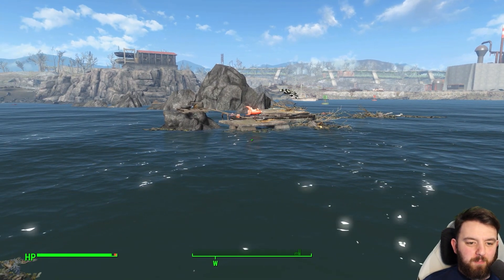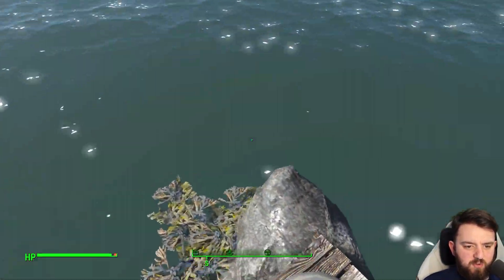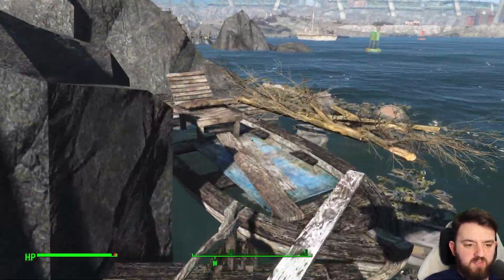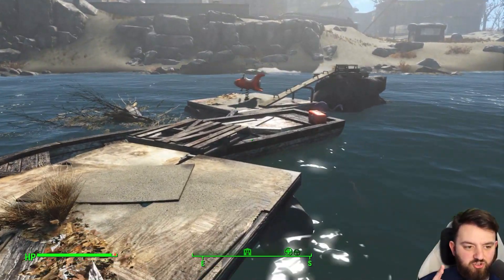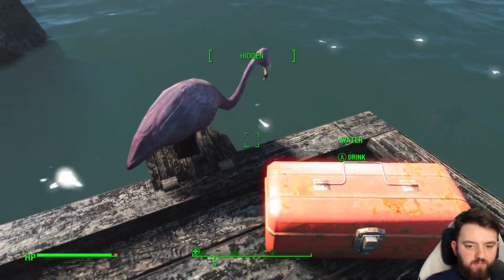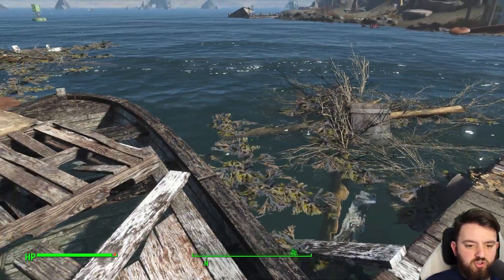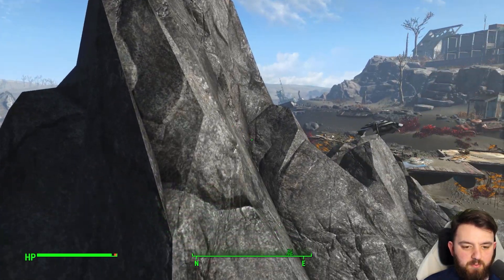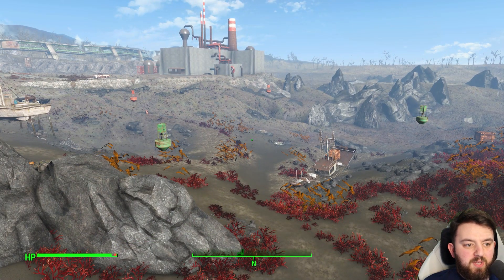Floating Playground in Fallout 4 - A Fun Time For Adventurers!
Floating Playground can be found near the Town of Salem, apparently even survivors wanted to have some fun, or maybe it was to occupy their children.

Hank u